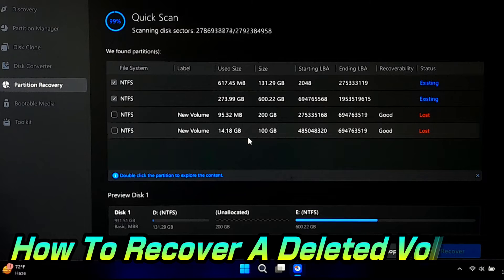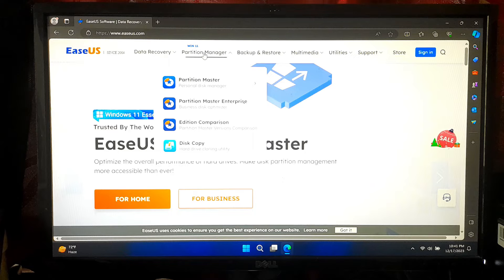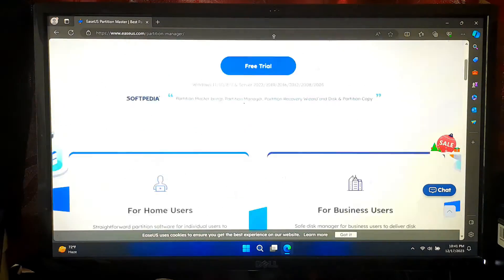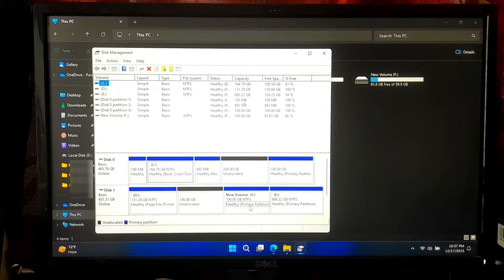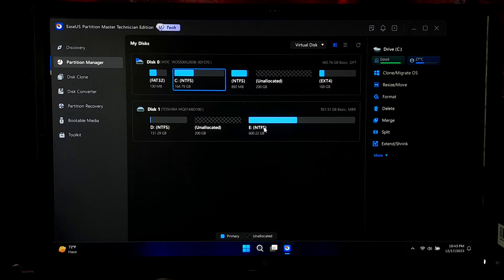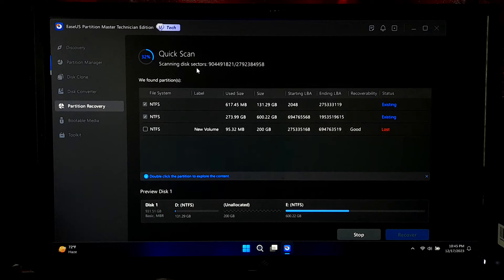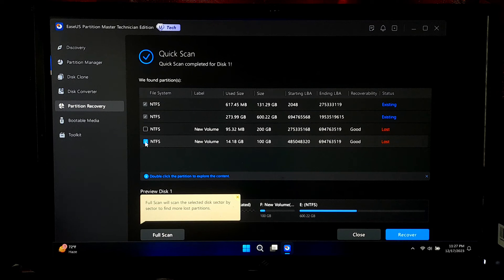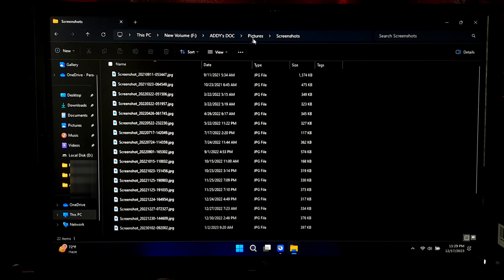Is it possible to recover lost partition? How To Recover A Deleted Volume(Complete Tutorial)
How do I restore lost volume?
Can I recover a lost partition?

In this comprehensive tutorial, we explore the critical question: "Is it possible to recover a lost partition?" 🤔 If you've ever accidentally deleted a volume and thought all was lost, fear not! we guide you through the step-by-step process of recovering a deleted volume, providing insights, and sharing essential tips to reclaim your data.

🟢 Key Topics Covered in this Video:
Understanding the Causes of Lost Partitions
Step-by-Step Guide to Recovering Deleted Volumes
Essential Tools and Software Recommendations
Best Practices for Data Recovery to Minimize Loss
Real-life Examples and Success Stories

Whether you're a tech enthusiast, a casual computer user, or someone dealing with the aftermath of accidental data loss, this tutorial provides valuable insights and actionable steps to recover lost partitions. Our goal is to empower you with the knowledge to tackle this common issue effectively.

🕐 Timestamps:
0:00 - Introduction
0:45 - Tools and Software Overview
1:25 - What To Do Before Starting Recovery Procedure
2:06 - Performing An Experiment by Deleting a Volume
3:06 - Step-by-Step Recovery Process
5:22 - Real-life Success
5:47 - Tips and Best Practices

🛠️ Steps covered in this video:
How can I recover my partition?
recover deleted partition windows 11
how to recover deleted partition data
recover deleted partition windows 10
easeus partition recovery
partition recovery software
how to scan hard disk for deleted partitions